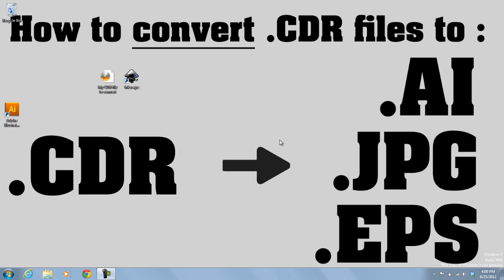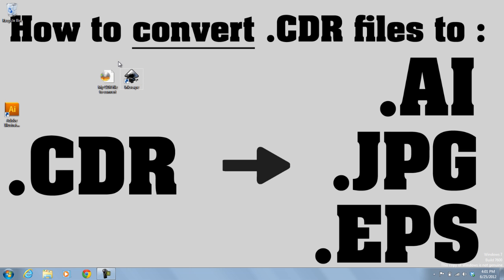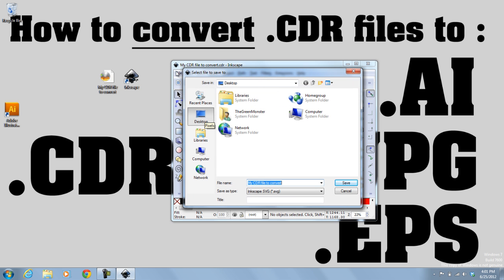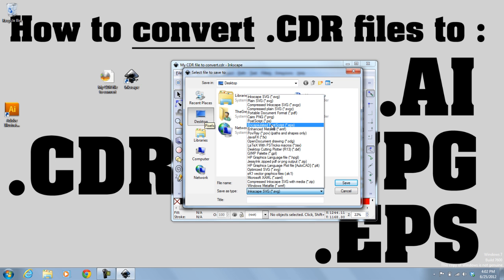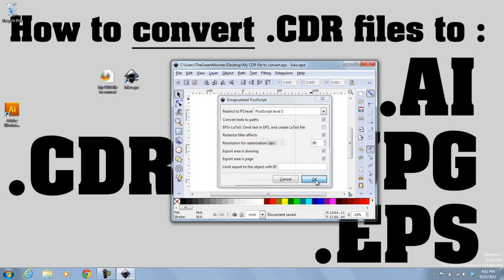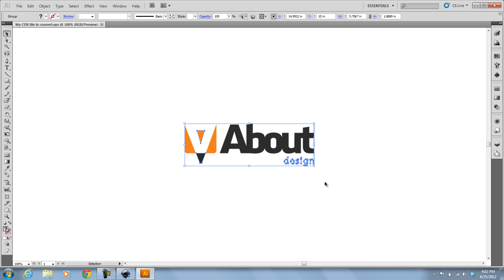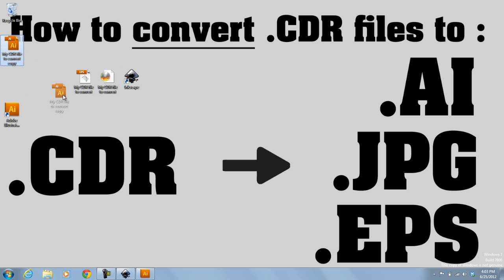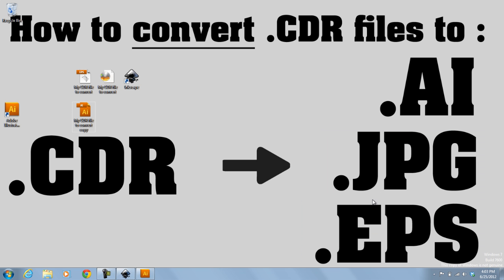How to convert .CDR files to .AI files TUTORIAL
First, thank you for watching my video-If you'd like to make a Donation, please follow this In this video tutorial, I will show you how to convert a .CDR Corel Draw file to a file that Adobe Illustrator can read, an .AI file.  Here are the download links to the free program, Inkscape, that I used to convert the file. I hope this helps you!